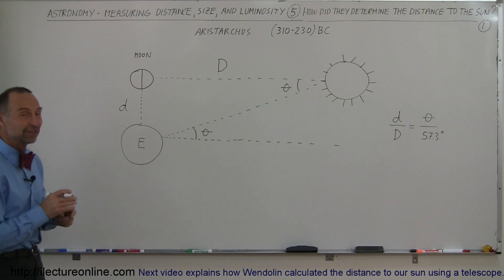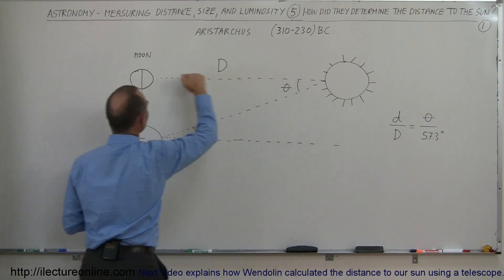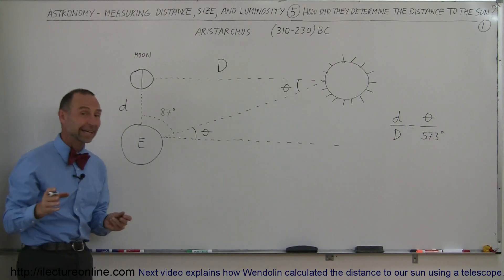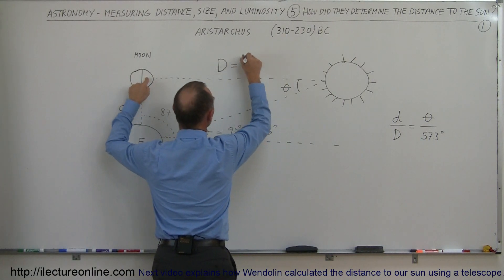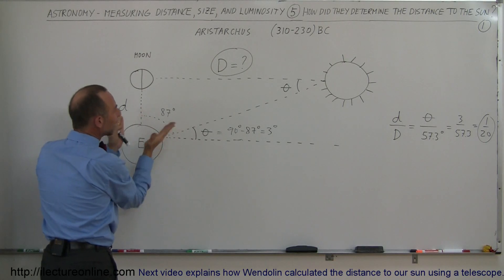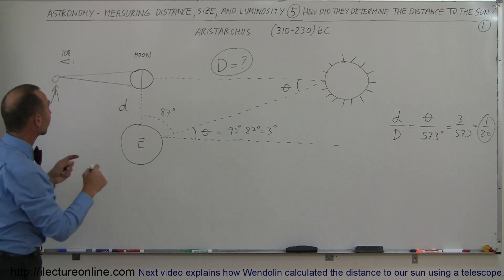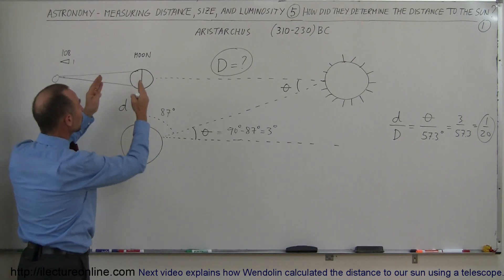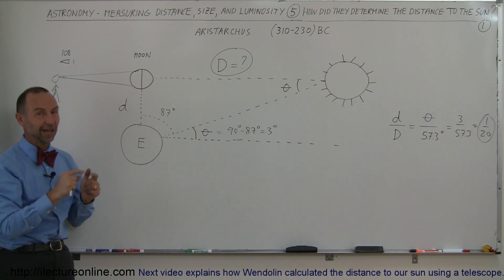Astronomy - Measuring Distance, Size, and Luminosity (5 of 30) Distance to Our Sun: 1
In this video I will explain how Aristarchus calculated the distance to our Sun using a coin.